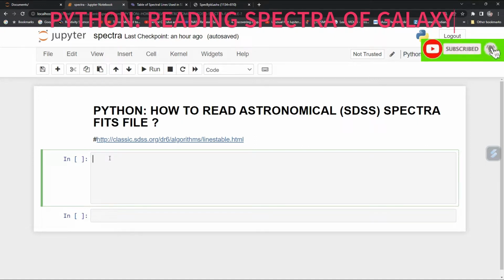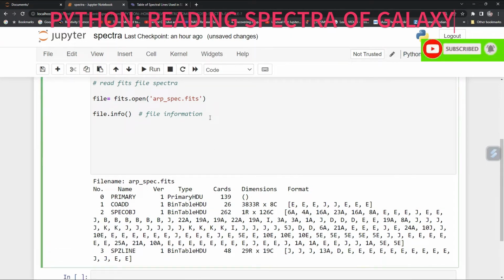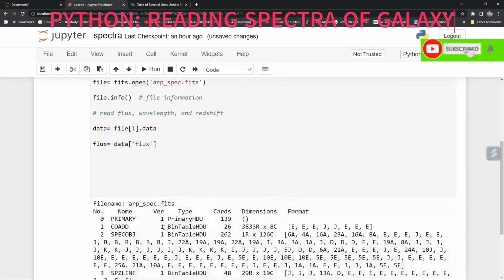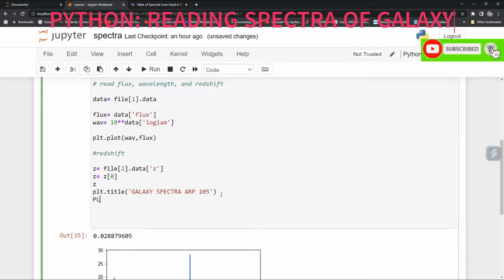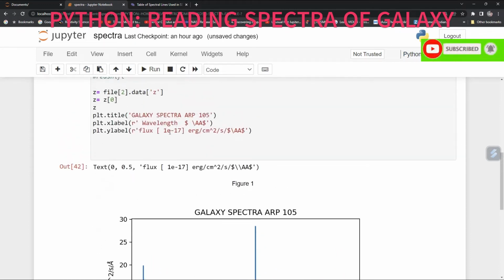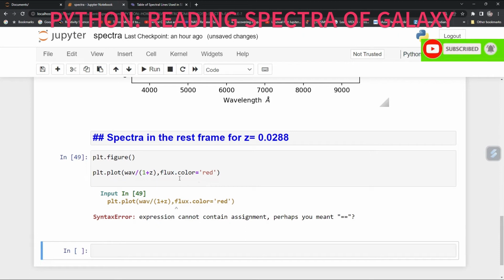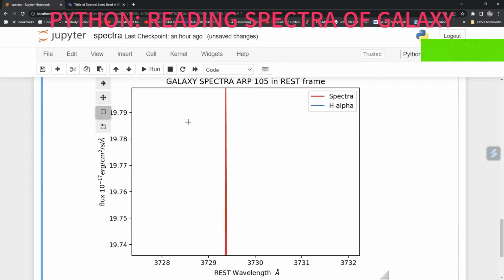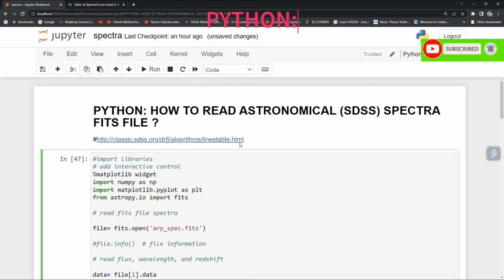PYTHON FOR ASTRONOMY | HOW TO READ ASTRONOMICAL SPECTRA FITS FILE| SDSS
Astronomical spectra are representations of the electromagnetic radiation emitted, absorbed, or scattered by celestial objects. They provide valuable information about those objects' composition, temperature, density, motion, and physical properties. There are several types of astronomical spectra:

Chapter TimeStamps
00:00:00 Introduction To Astronomical Spectra
00:01:20 Import Libraries
00:02:24 Read FITS Spectra File, File Information & Header
00:06:00 Extracr Data: Flux, Wavelength, Redshift
00:07:40 Plot & Visual FITS Spectra In Moving Frame
00:13:00 Interactive Spectrum
00:15:10 Spectra in REST Frame

Continuous Spectra: These spectra show a continuous range of wavelengths without any breaks or gaps. They are produced by hot, dense objects like stars, which emit radiation across a broad range of wavelengths.

Emission Spectra: Emission spectra are produced when atoms or molecules in a hot, low-density gas emit radiation at specific wavelengths characteristic of the elements or compounds present. These spectra appear as bright lines against a dark background and are often observed in nebulae and the outer atmospheres of stars.

Absorption Spectra: Absorption spectra are formed when a continuous spectrum passes through a cooler, low-density gas. Atoms or molecules in the gas absorb specific wavelengths of light, creating dark lines or bands in the spectrum. These lines correspond to the wavelengths of light absorbed by the atoms or molecules in the gas. Absorption spectra are useful for identifying the chemical composition of stars and interstellar matter.

Atomic Absorption Spectra: Atomic absorption spectra result from transitions of electrons within atoms. They typically appear as sharp lines corresponding to specific energy transitions within the atom.

Molecular Absorption Spectra: Molecular absorption spectra arise from transitions of energy levels within molecules. They can be more complex than atomic spectra, with multiple lines and bands corresponding to different molecular transitions.

Stellar Spectra: Stellar spectra are a combination of absorption and emission spectra, providing information about the composition and temperature of stars. They are typically classified into spectral types based on the presence and intensity of absorption lines, with the OBAFGKM sequence being the most commonly used classification scheme.

Astronomers use spectroscopy to study objects ranging from individual stars and galaxies to the universe's large-scale structure. By analyzing the spectra of celestial objects, scientists can uncover fundamental properties such as chemical composition, temperature, density, velocity, and even the presence of magnetic fields. Spectroscopy is thus a powerful tool in modern astronomy, enabling researchers to unlock the mysteries of the cosmos.